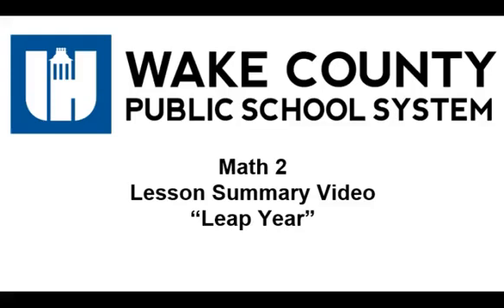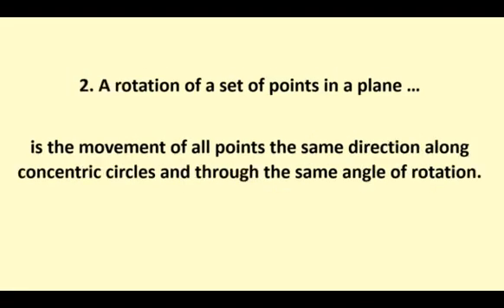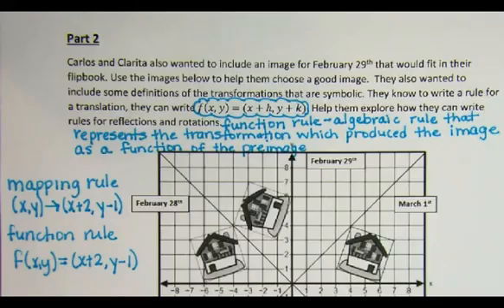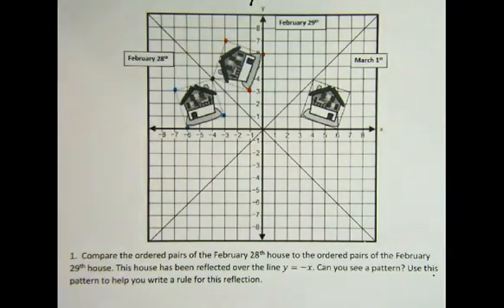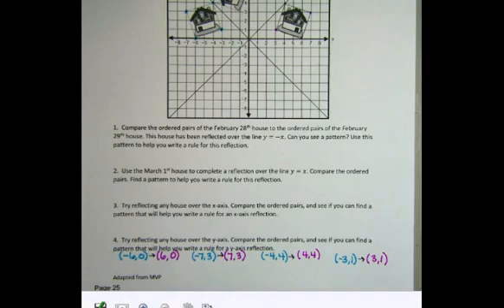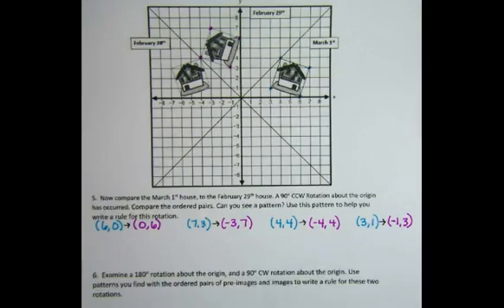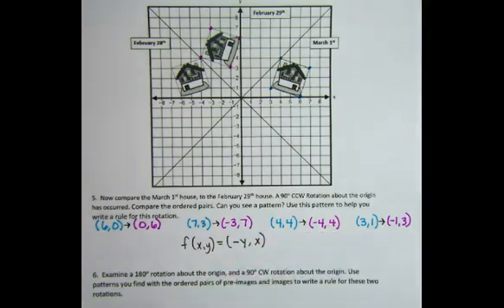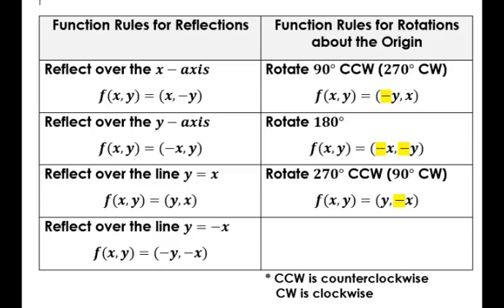M2 U1 Lesson 4 Leap Year Summary Video